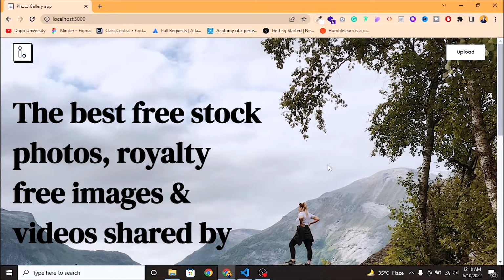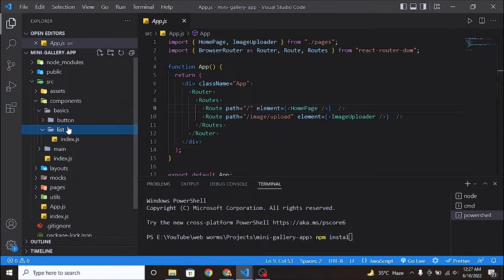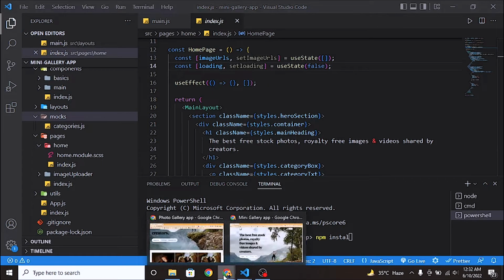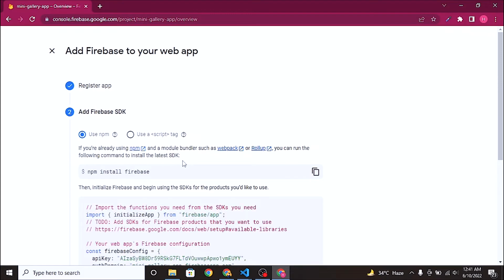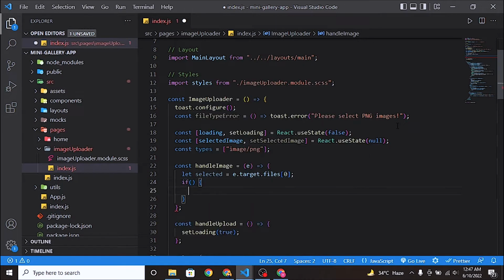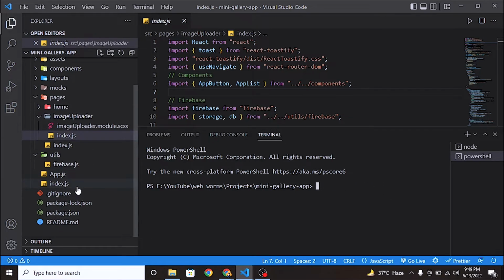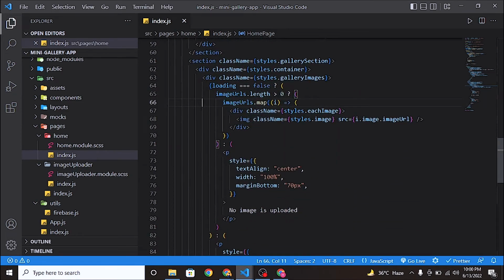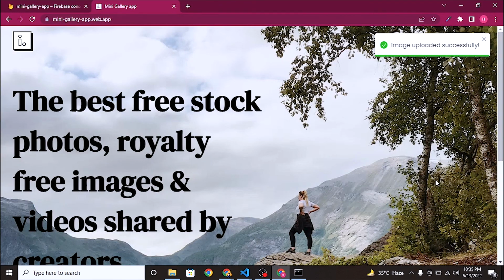How to Create Your Own Photo Gallery App with React and Firebase | React Firebase tutorial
Hello developers!
Today, we are going to develop Photo Gallery App with React and Firebase. If you are a beginner. So, get ready bro. You are going to learn a lot of amazing new stuff!

Timestamps:-
00:00 - Intro
01:28 - Website overview
02:55 - Folder Structure of our starter code
15:12 - Firebase connection with our application
20:32 - Image uploader page
29:22 - Home page
33:02 - Deploy the app using Firebase Hosting

On this channel, You can learn development by doing. We will upload videos on weekly basis. If you have any doubts or confusion.